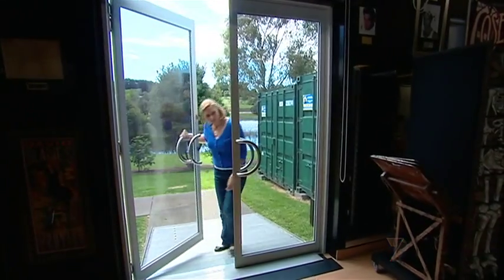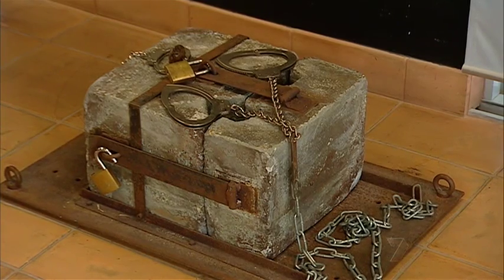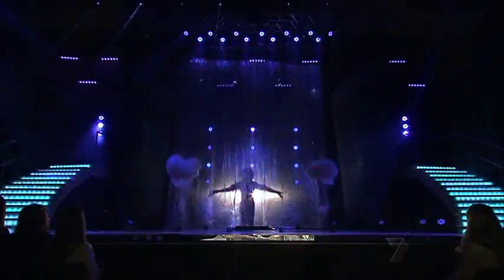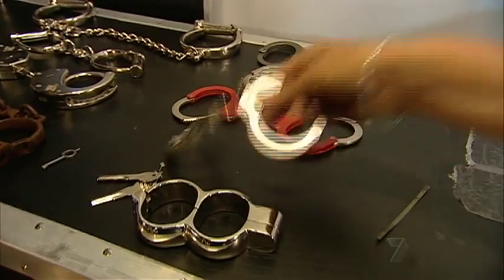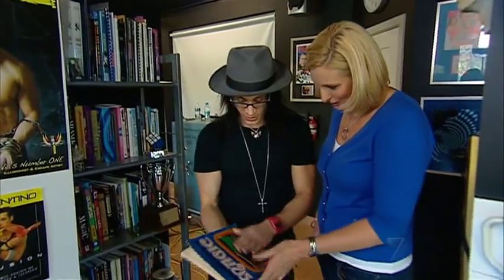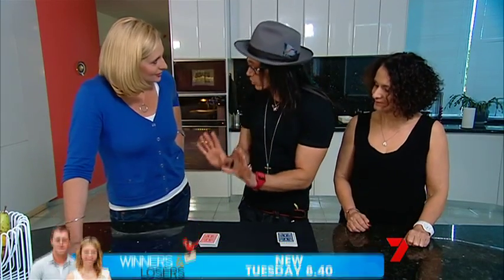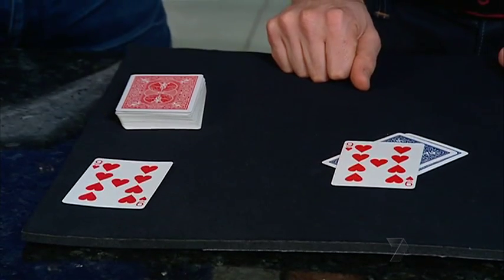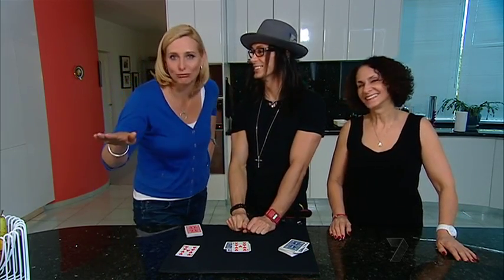Cosentino - Better Homes and Gardens